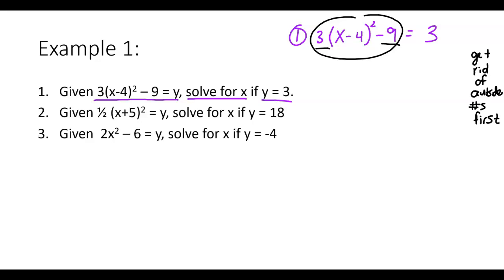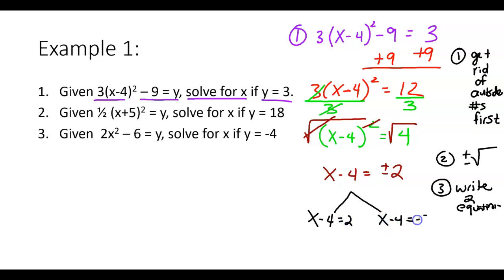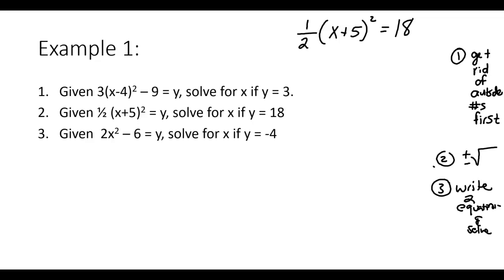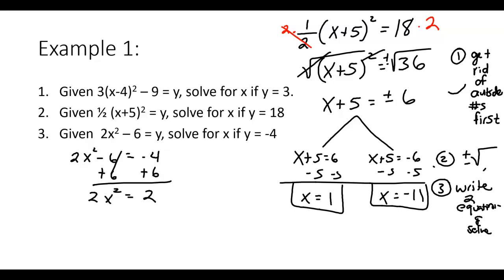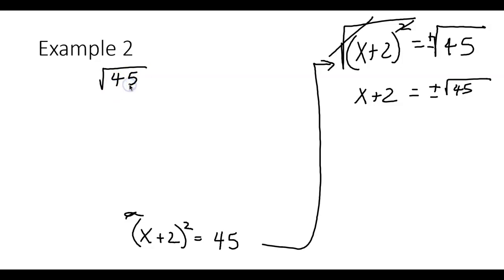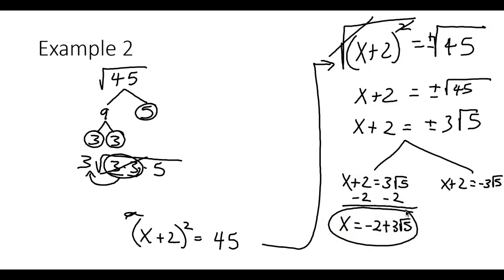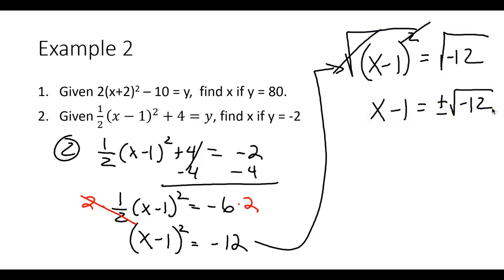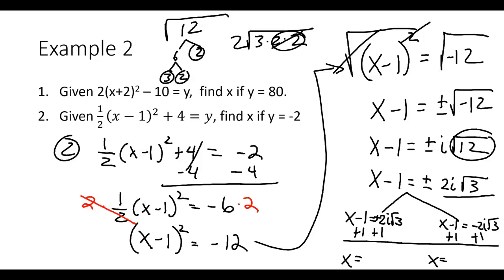Alg 2 6.3 Lesson 23/24